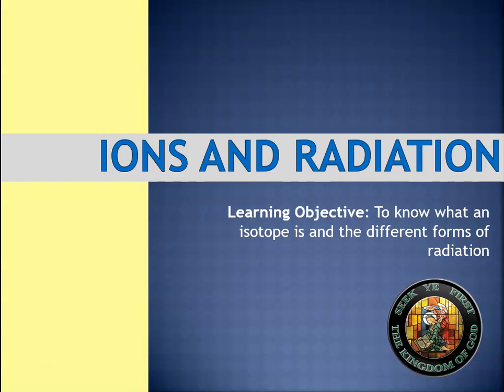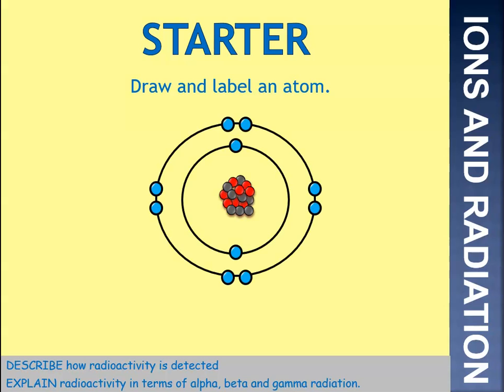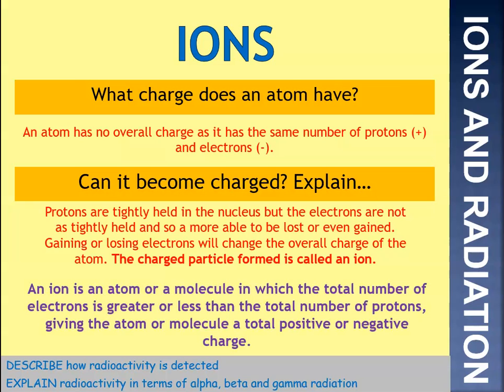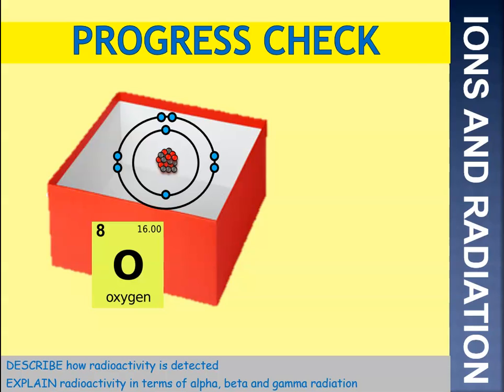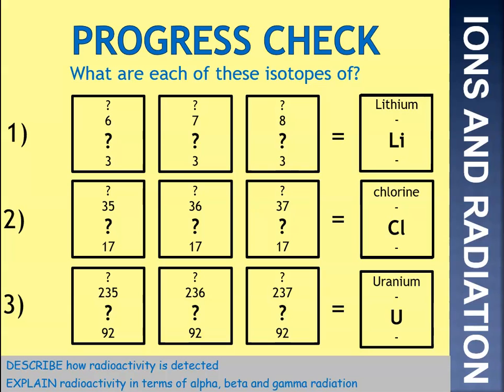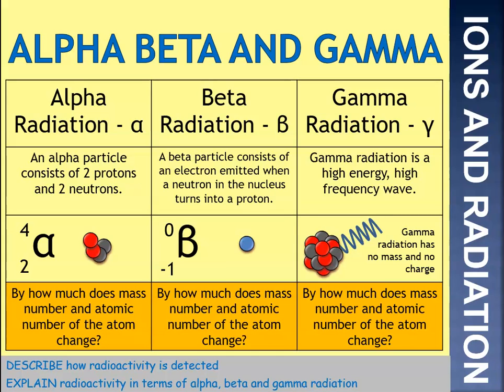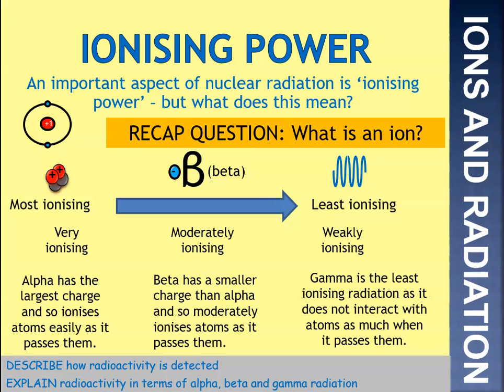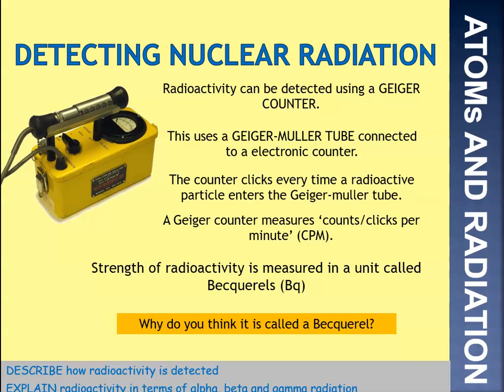Ions and Radiation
LO: To know what an isotope is and the different forms of radiation